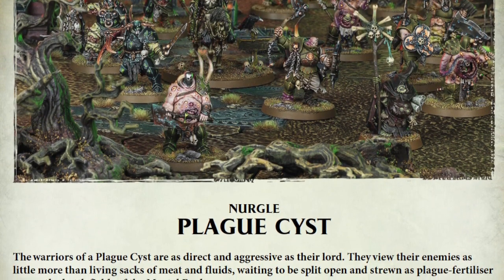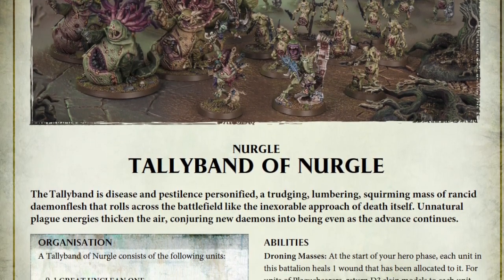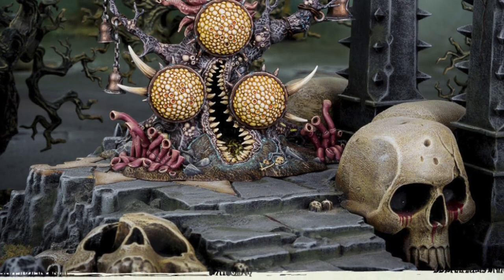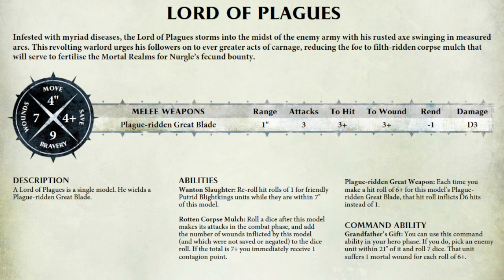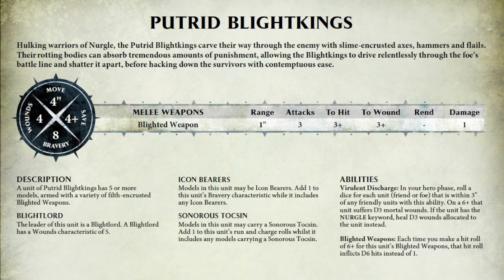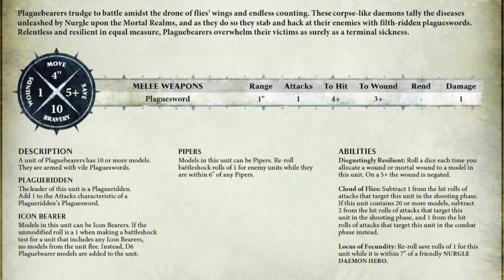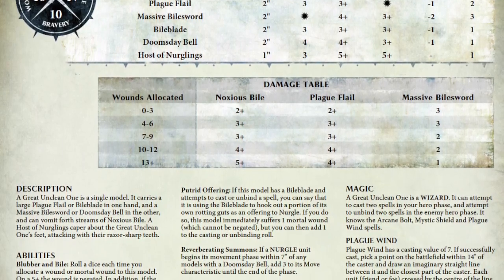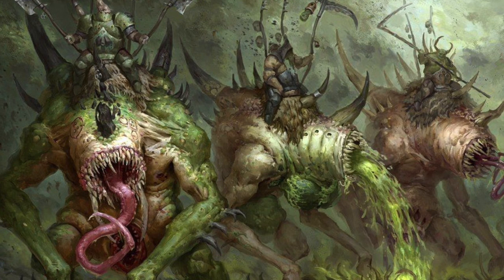How to Start A Nurgle Army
LET THE BLESSING OF GRANDFATHER NURGLE BEGIN!
(INSERT SICK BAG)

Find me in other technological realms